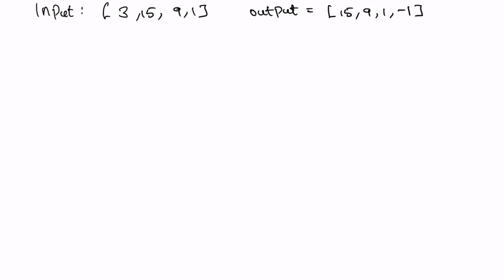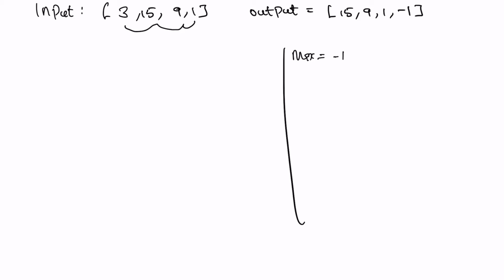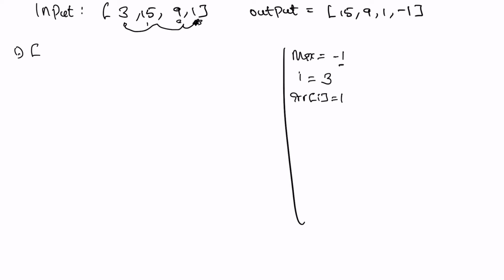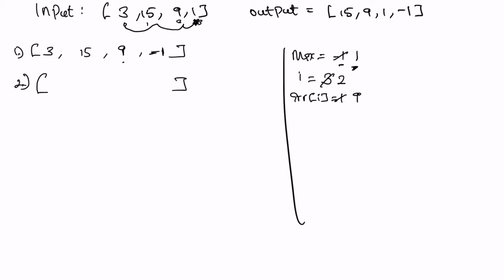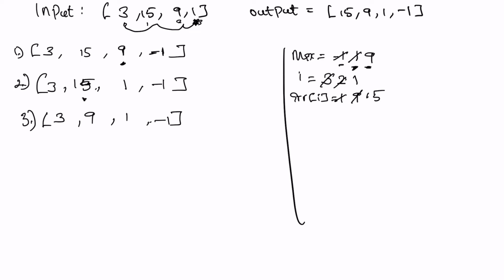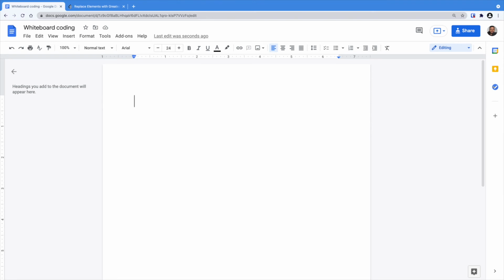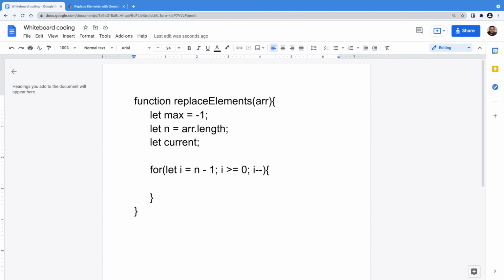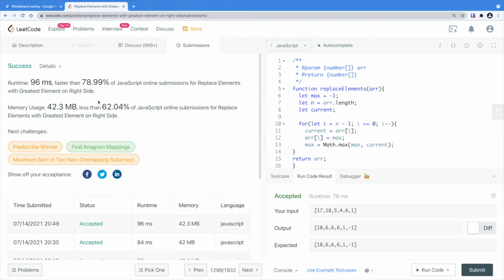Replace Elements with Greatest Element on Right Side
This video covers the conceptual overview and code walkthrough of the Replace Elements with Greatest Element on Right Side interview question.

Timestamp
0:00 Conceptual overview
5:46 Code walkthrough